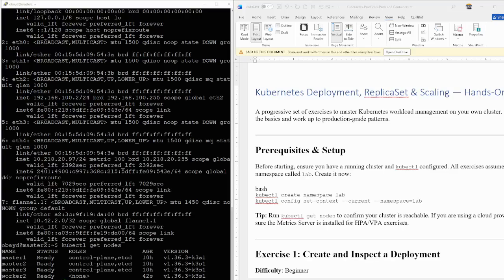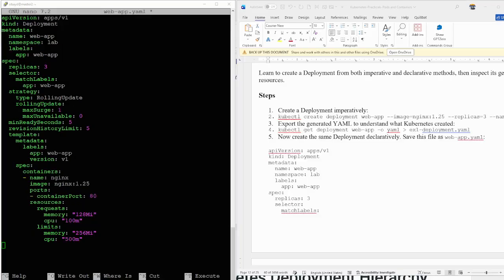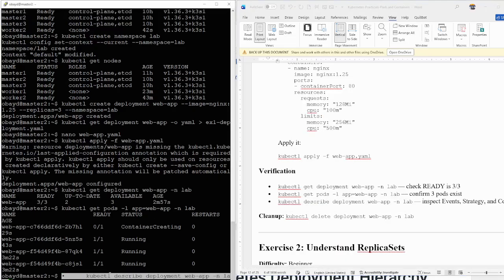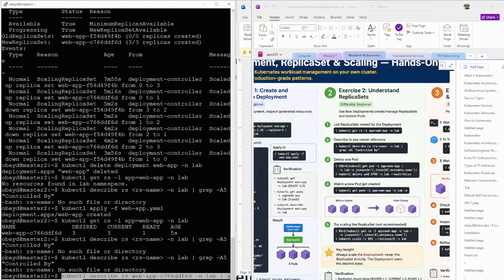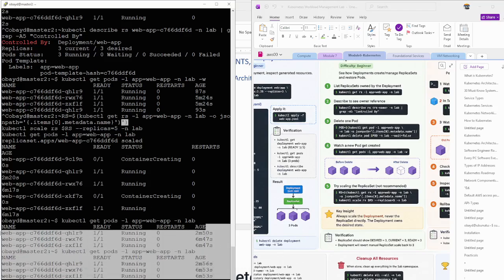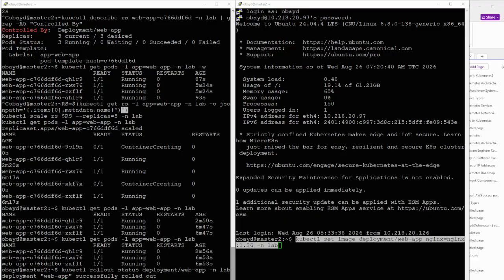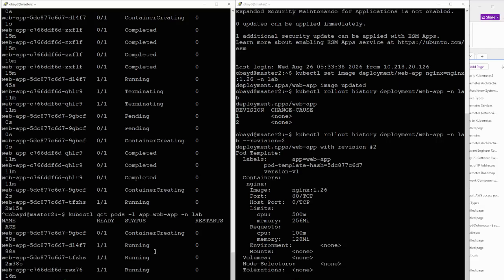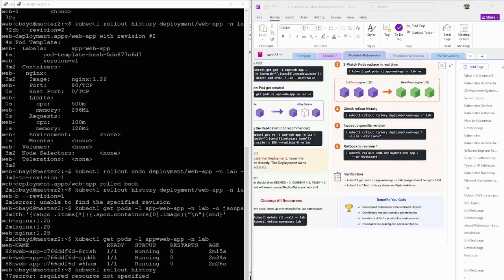Kubernetes-Replicas-Set-Deployment-2026 08 26 12 20 51